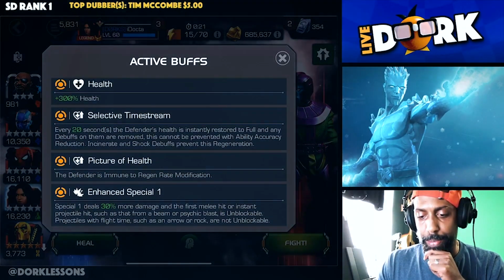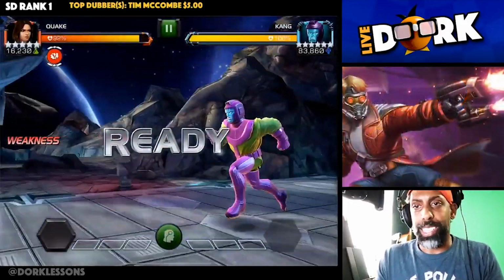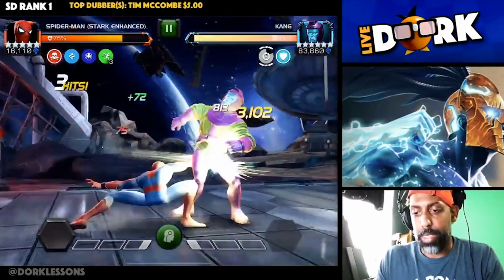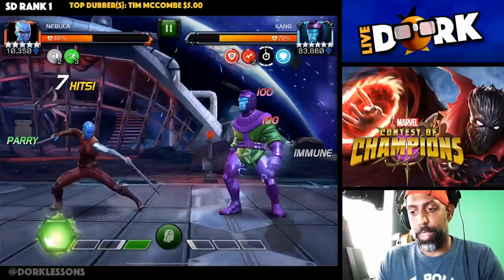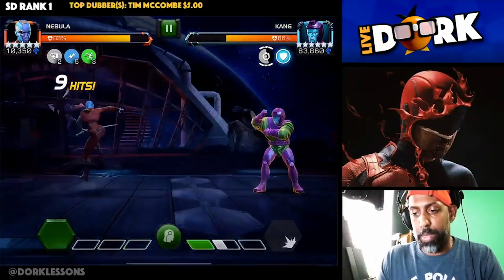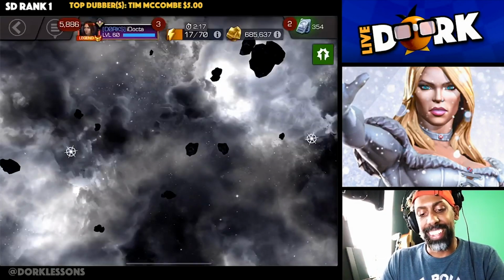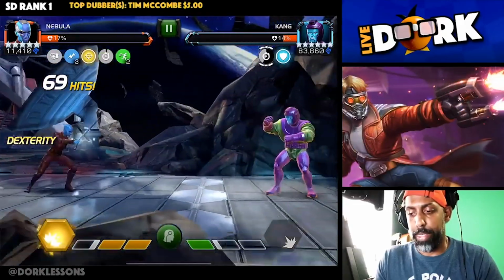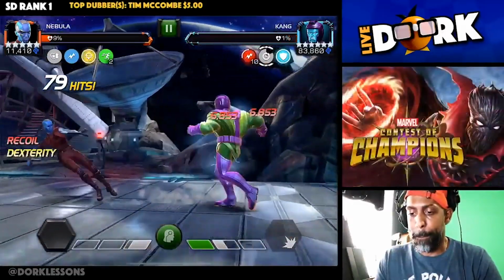Variant 3.2 KANG Boss Takedown and Walkthrough with NEBULA!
There are a few good options out there for Kang, but I think Nebula is one of my Favorites.  Easily accessibly shock debuff, and keeps him at bay on the healing.  It's a bit of a long fight but she handles it with grace!